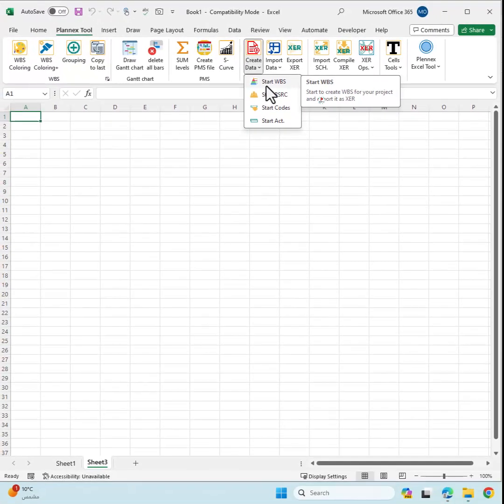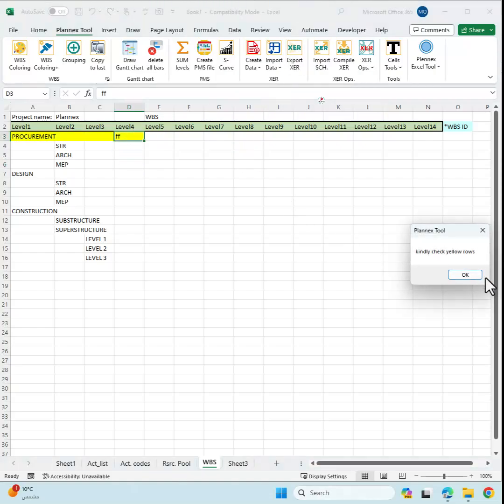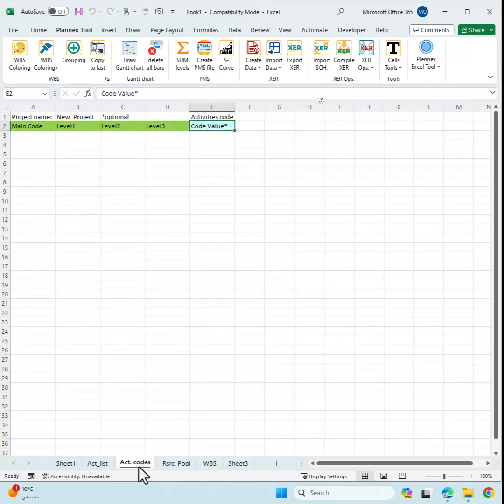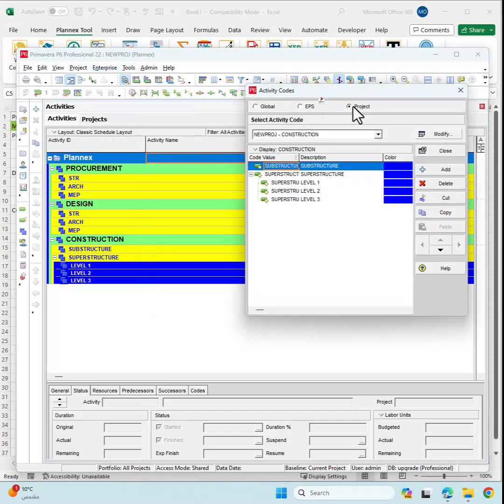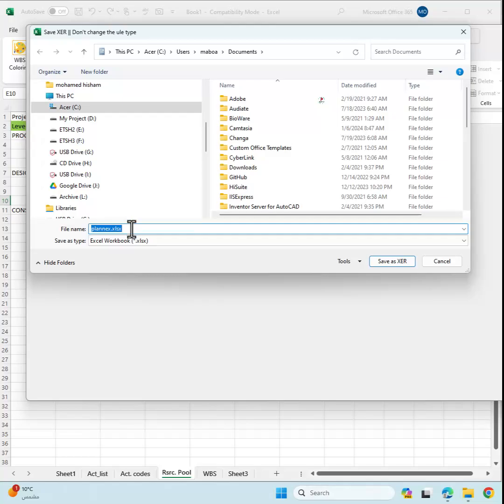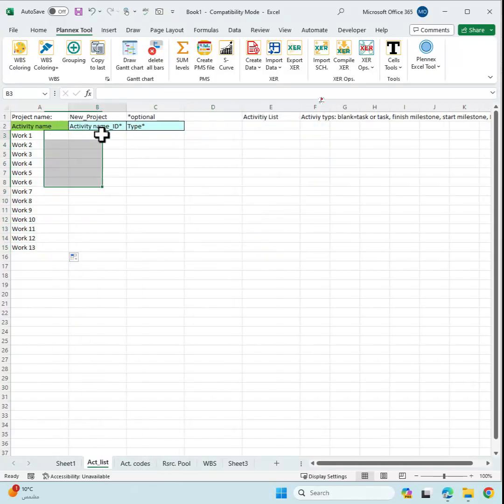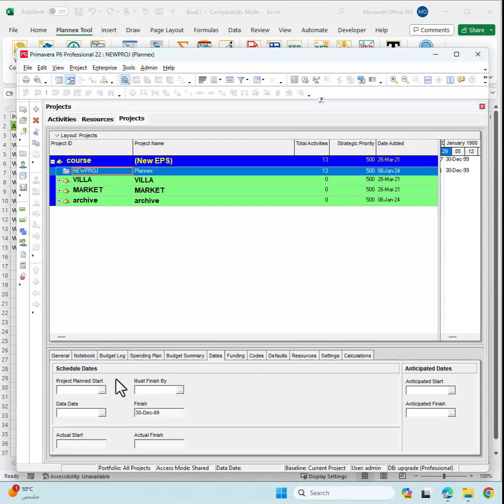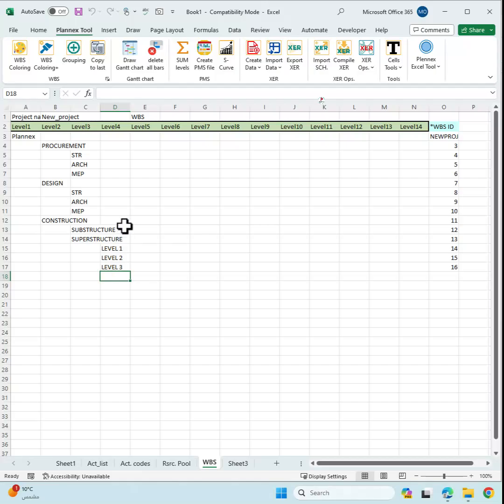Plannex Excel Tool V7.00 - XER section -English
Are you looking for a powerful tool to support your daily task your projects efficiently? Plannex offers different tool that will save you time with Free and Paid subscription plans tailored to meet your needs.

🔸 Basic Plan - Free Forever
Standard WBS Coloring
Gantt Chart
WBS Grouping & Copy to Last
Create PMS & Sum Level
Create WBS/Resource Pool/Activity List/Activity Code

1 or 2-Year License for 2 PCs with Advanced Features
Standard & Customize WBS Coloring
Fix & Remove POBs from XER
Import WBS and Activity Code from XER
Edit the XER in excel and Compile it again to XER
Receive new PRO features continuously
Whether you're working on small projects or large-scale operations, Plannex has something to offer.